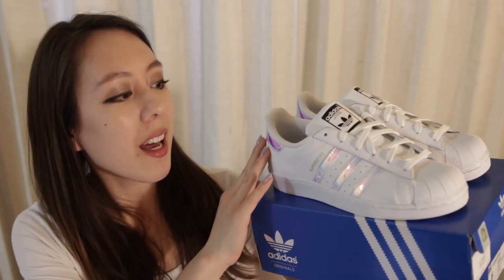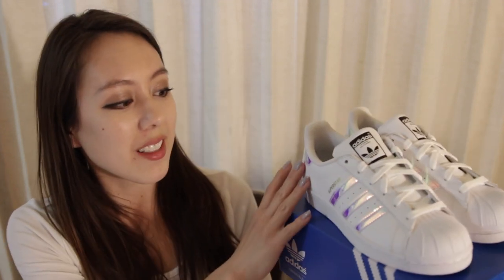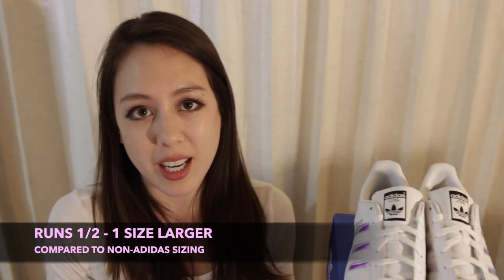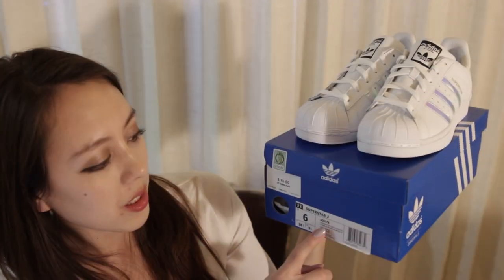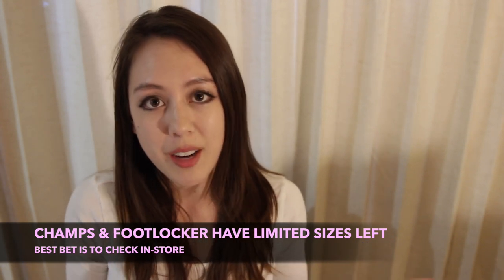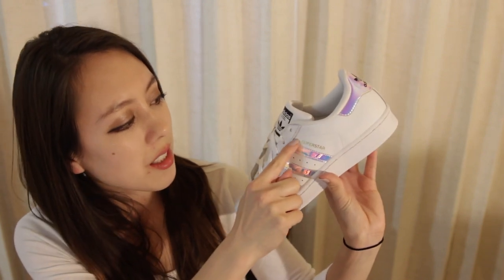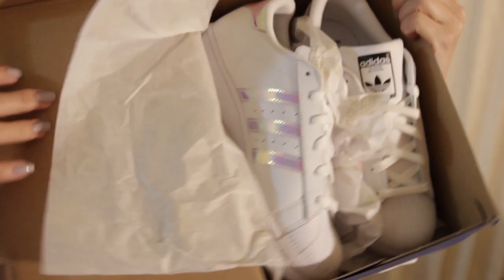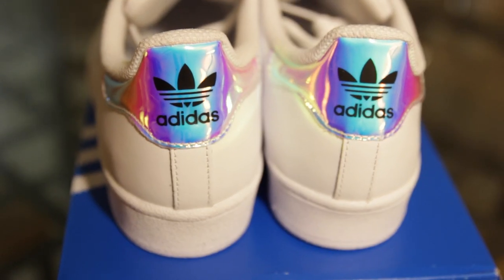Adidas Superstar Holographic Stripes Unboxing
These Adidas Superstar shoes have been wildly popular ever since their release a few months back, countless online retailers have sold out of their inventory and the in-store selection is quite picked over as well, with mostly larger sizes left.  These shoes are only available in kids (or "Juniors" sizing which equates to a 3.5 - 7) but luckily for most, these shoes run 1/2 - 1 size larger than your non-Adidas counterparts.  For example, I am typically a size 6 but in this shoe, I am a 5.0.

I am hoping these shoes will break in over time, because initially they are quite stiff and can feel a bit heavy once worn.  Then again, I may be biased, as I typically reach for my Nike FlyKnit Roshes on the day-to-day (exceedingly light weight and mold perfectly to my foot.)

What started as a basketball shoe has morphed into a street-wear staple.  These shoes come with a smooth leather upper, iridescent three stripes, and iconic shell toe.

For those interested in purchasing one, search the Style AQ6278 and you should be able to find a reseller (or if you're lucky, you can buy one direct from a retailer, however they have limited sizes at the moment).

UPDATE: If you are having trouble finding these shoes in store or online, please check out resellers as there are quite a few on ebay offering this style :)